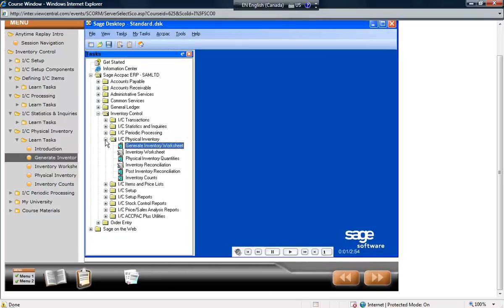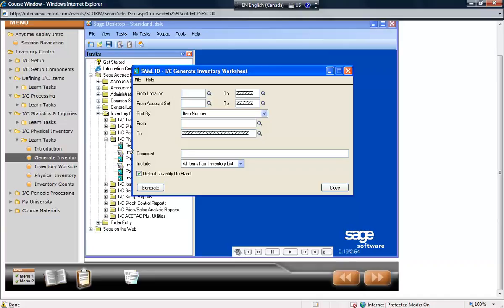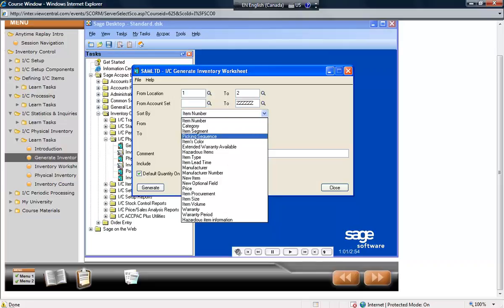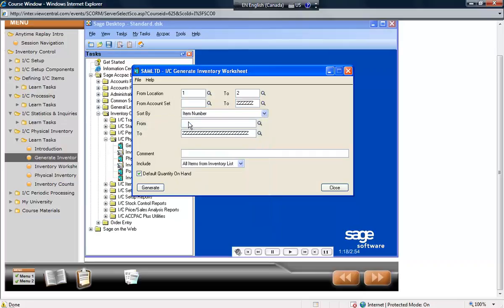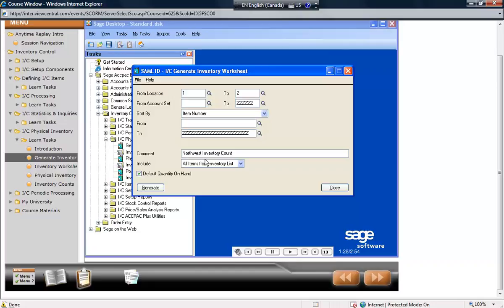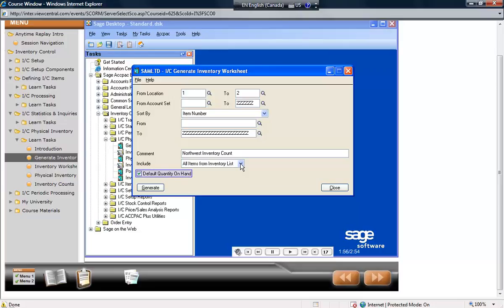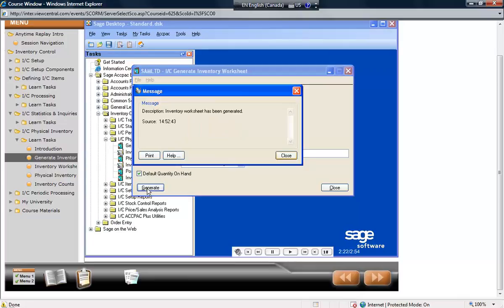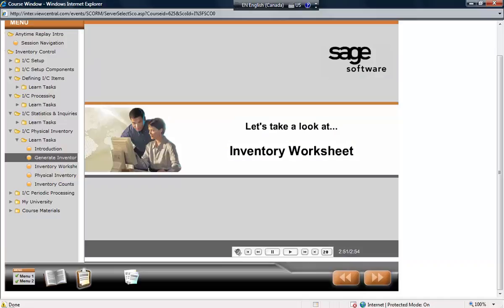Accpac 070 Feature v54 IC Physical Inventory Generate Inventory